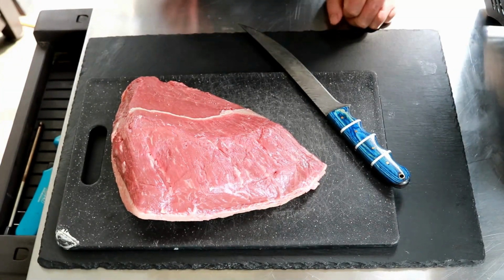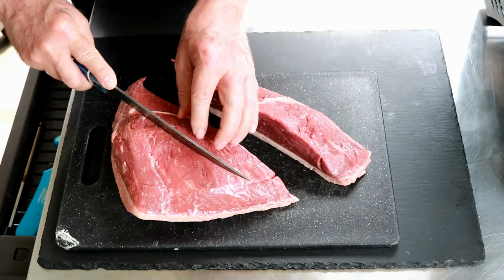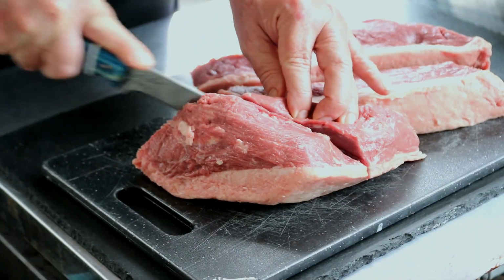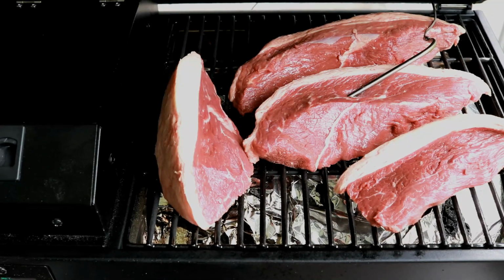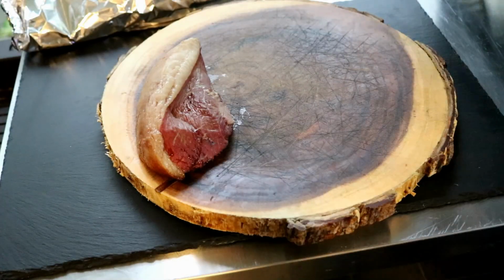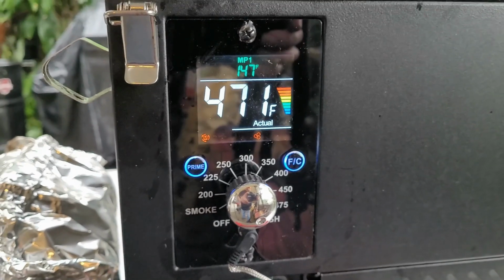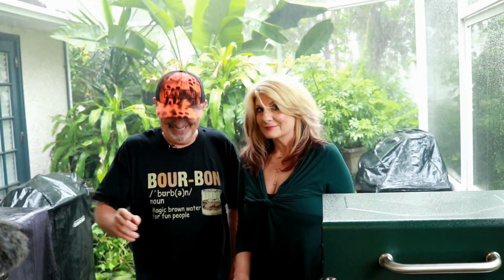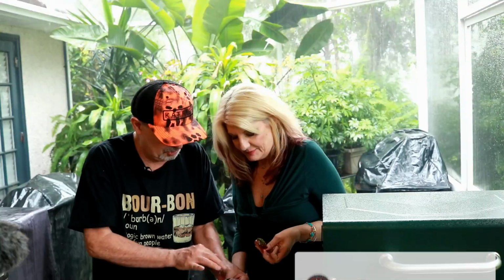Smoked Picanah Steaks on ASMOKE Pellet Grill with Chimichurri Sauce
We'll break out the new ASMOKE portable pellet grill and smoke, then sear Pichana (a.k.a. butcher's steak) at home! To serve with it we will make Chimichurri sauce.

SMARTRO digital thermometer provided courtesy of SMARTRO. Any/all opinions expressed are exclusively my own.